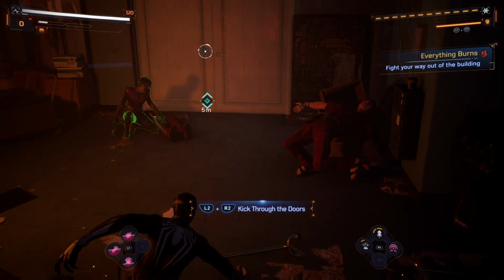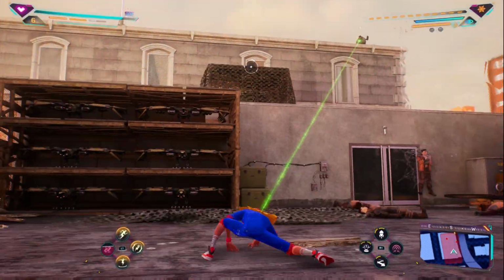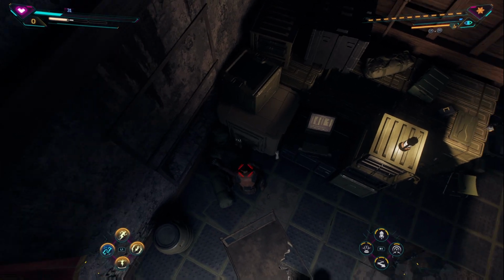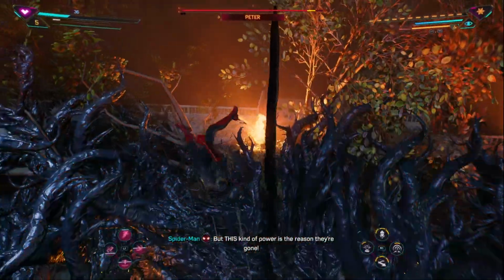Spider-Man 2 is buggy as SH*T!!!!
(this is a re-upload of the original video posted yesterday, there was a few errors that I wanted to clean up)